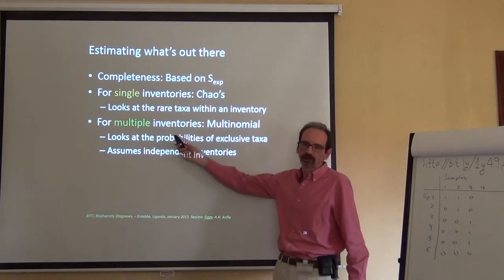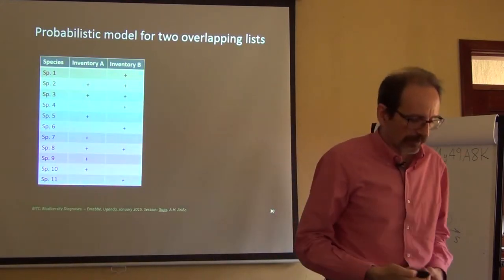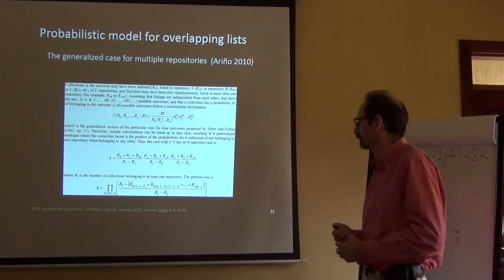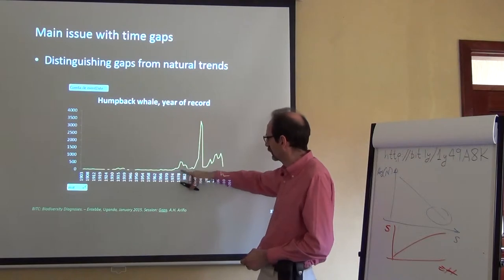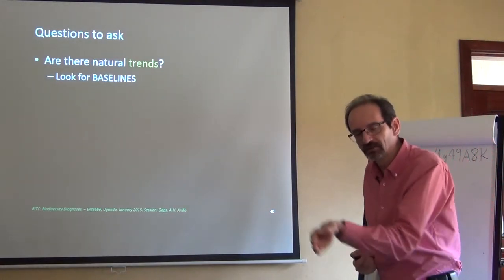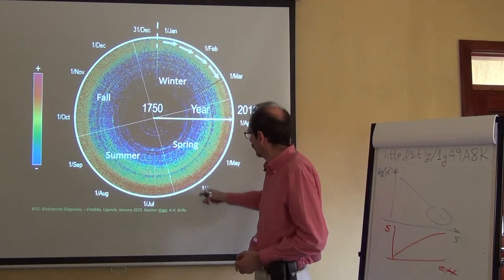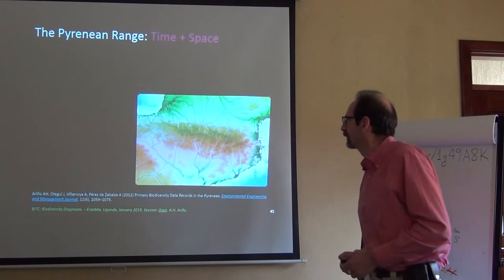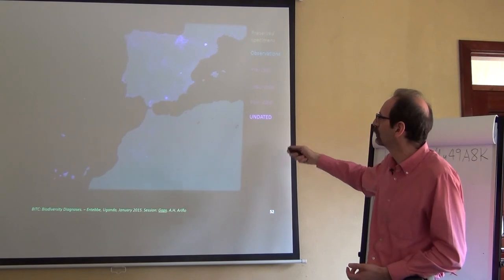BITC / Biodiversity Diagnoses - Gaps 4